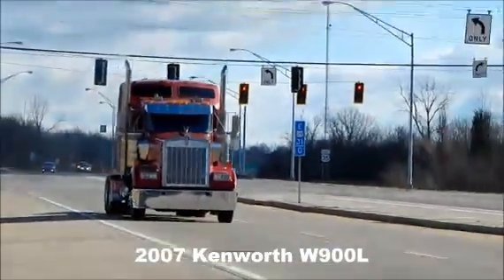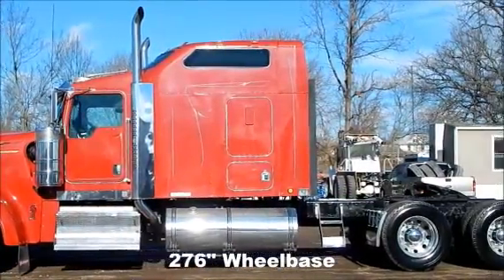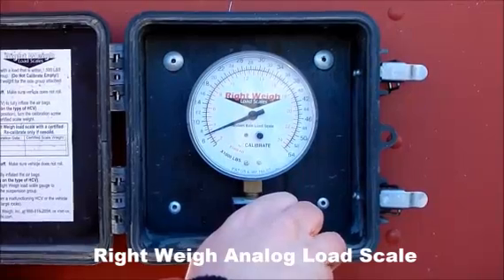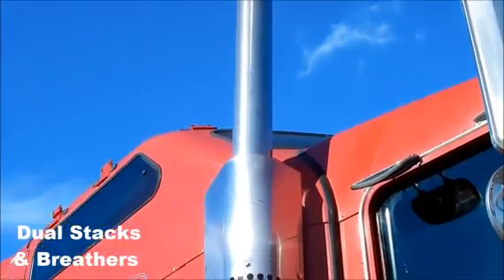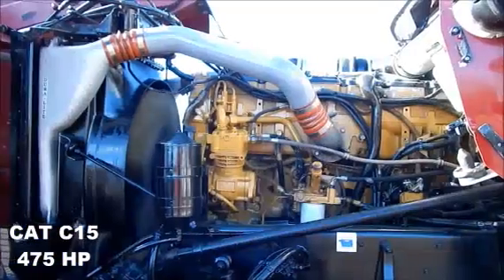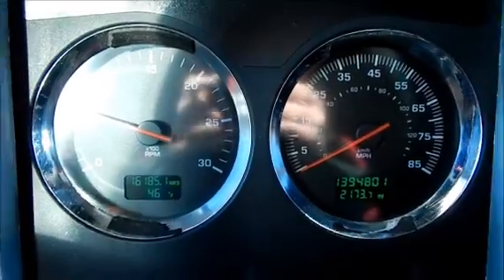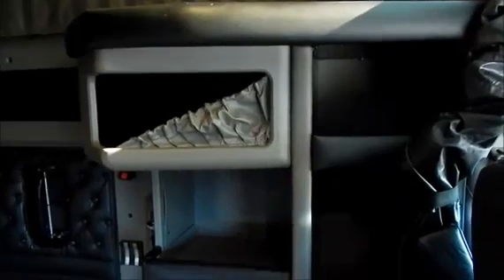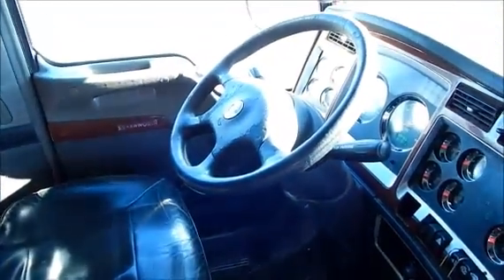2007 KENWORTH W900L For Sale